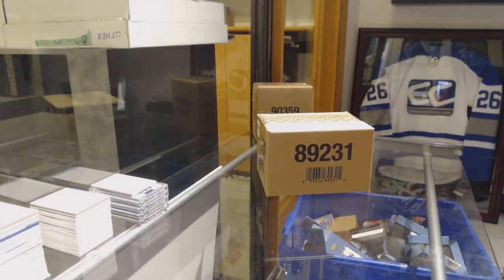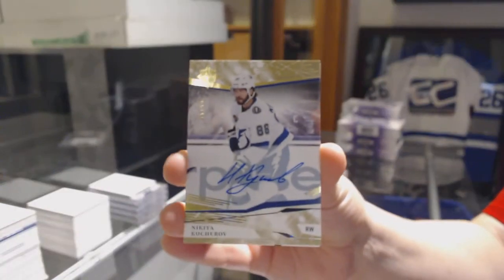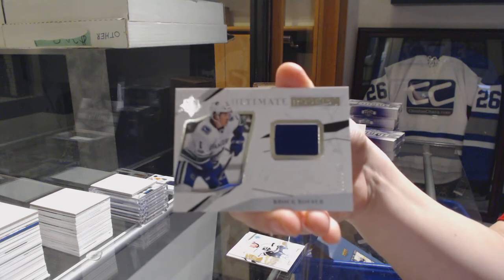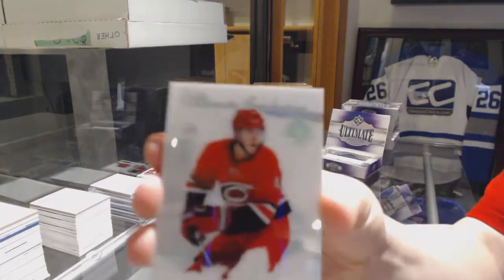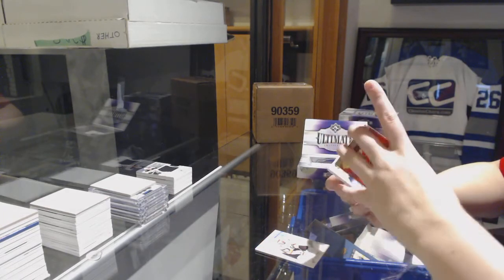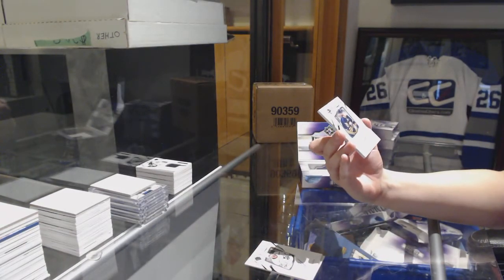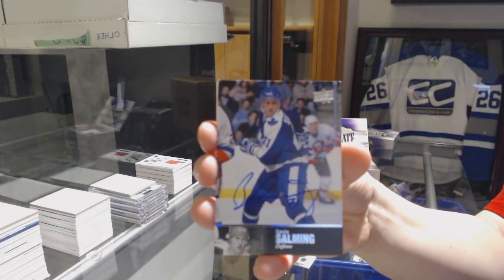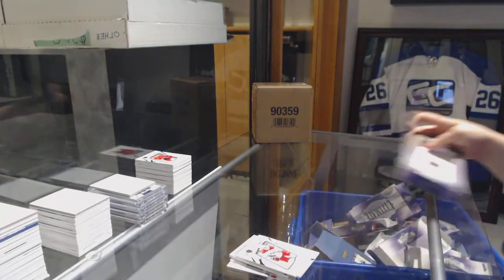17-18 Upper Deck Ultimate Hockey 8 Box Case Break - C&C GB #9598